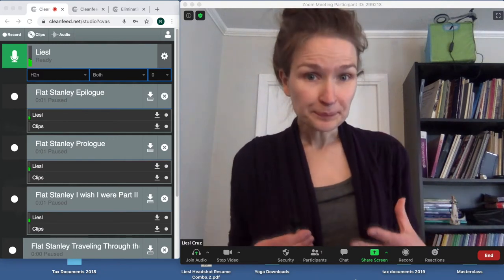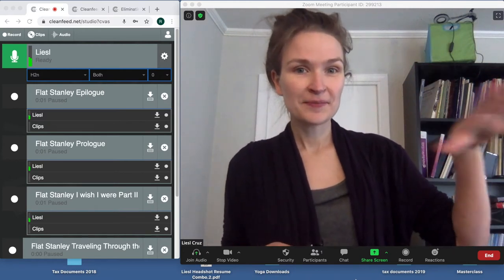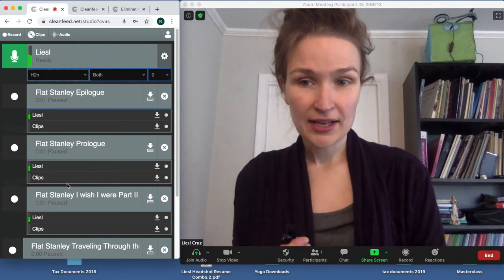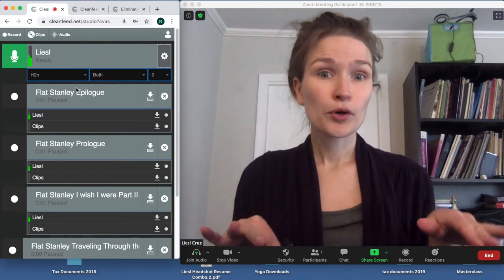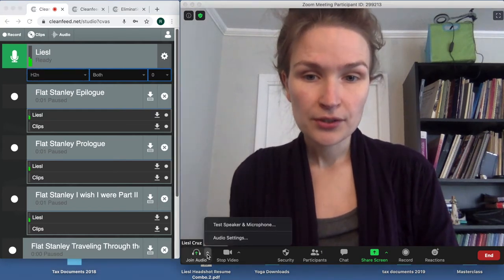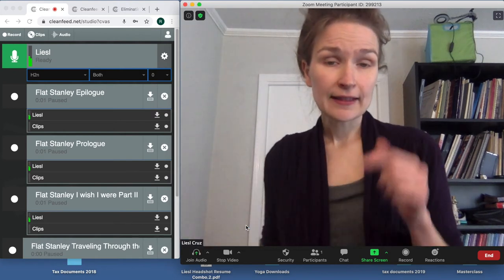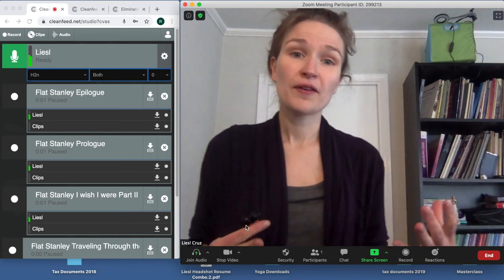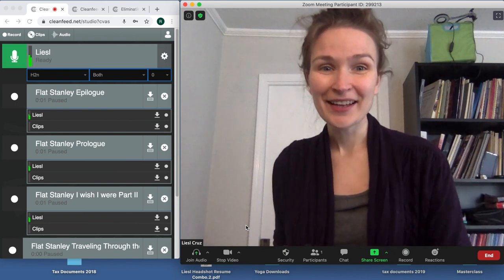Flat Stanley Clean Feed tutorial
Quick walk through for tonight's recording session. Thanks for being flexible and willing to try something new!